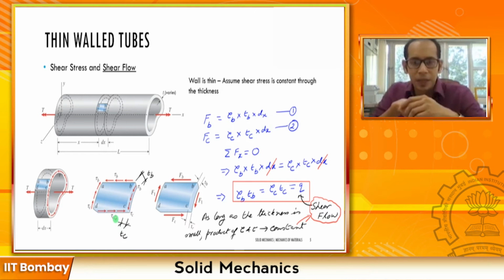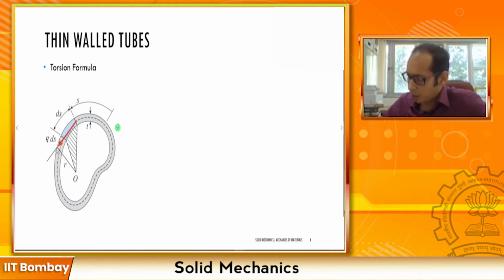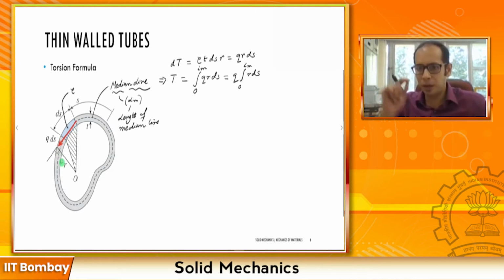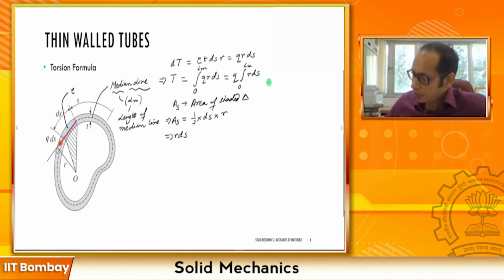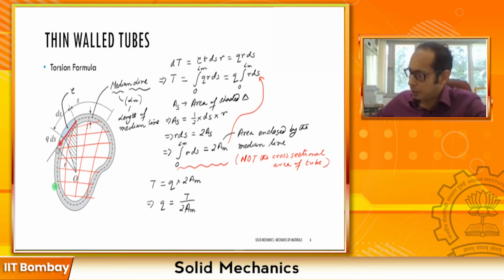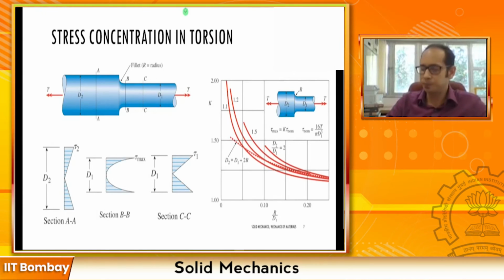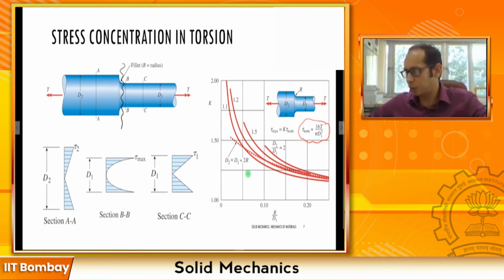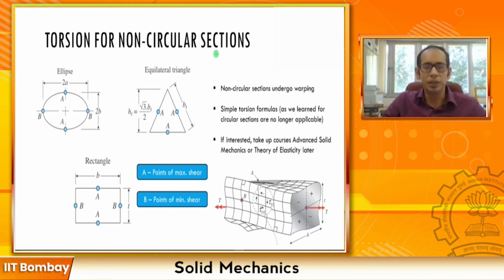Torsion - Non Uniform Indeterminate Problems